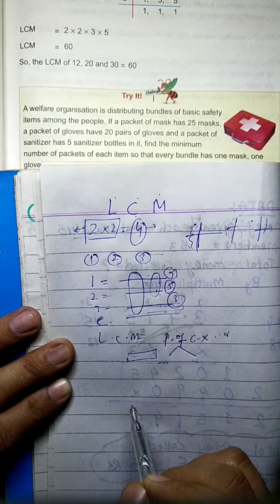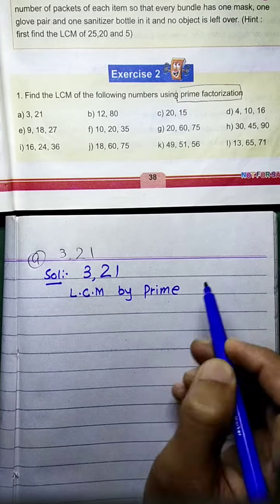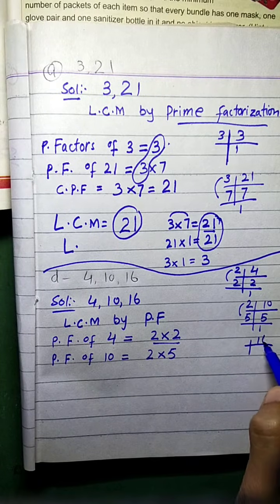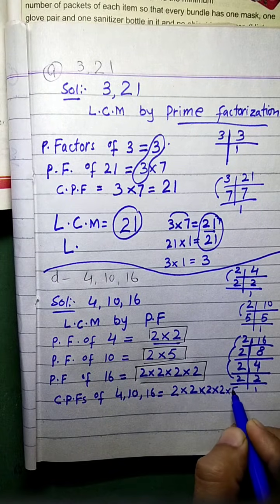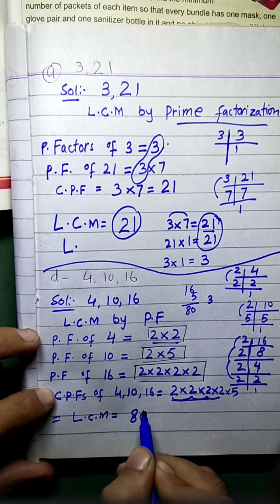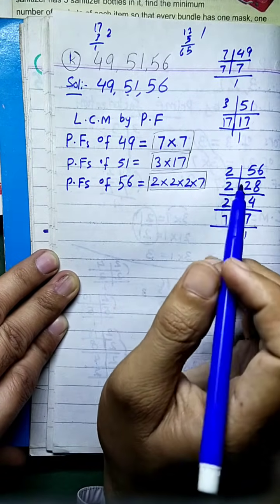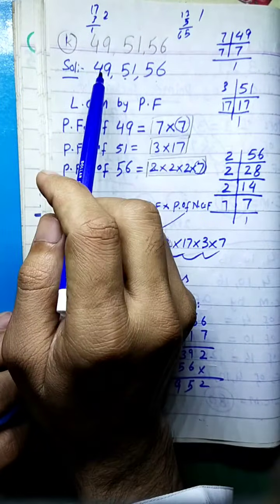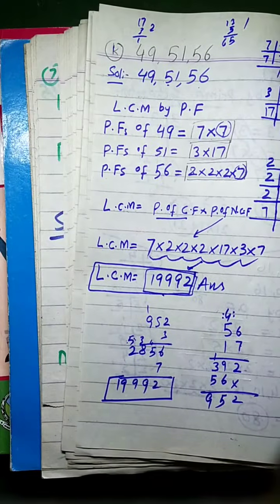Class 5 Exercise 2 LCM by Prime factorization method, Q no 1, New Mathematics Book,Kpk primary Books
here i have declared the Question 1 of Exercise 2 Lcm by prime factorization method on the basis of curriculum 2020